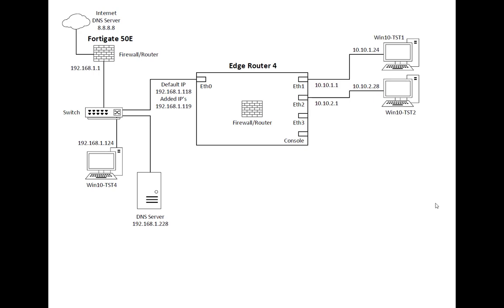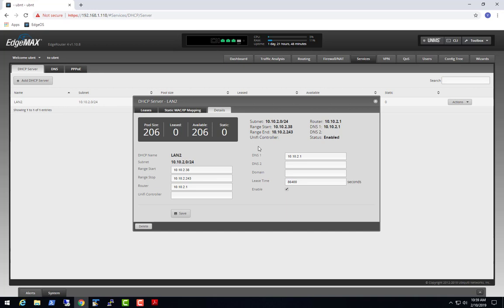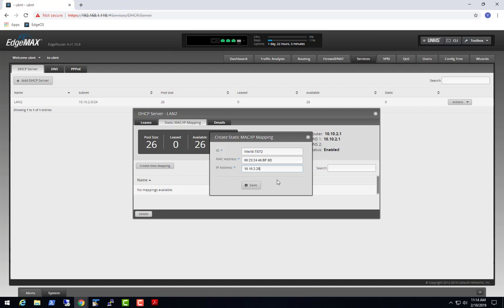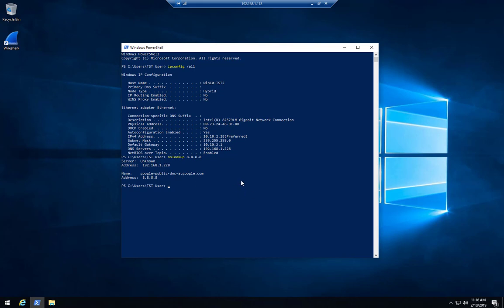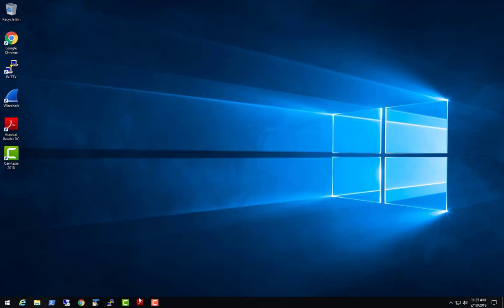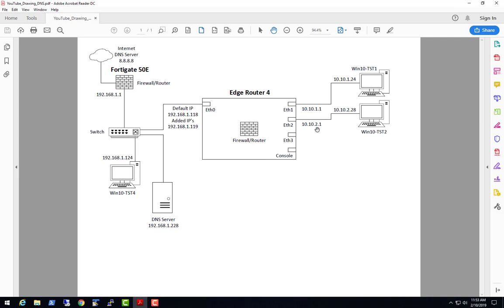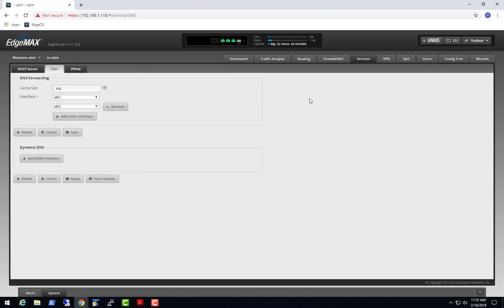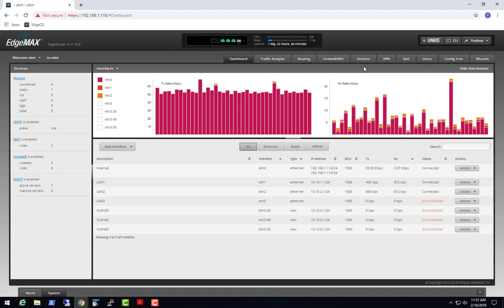04 Firewalls Ubiquiti EdgeRouter 4 - DHCP and DNS Forwarding